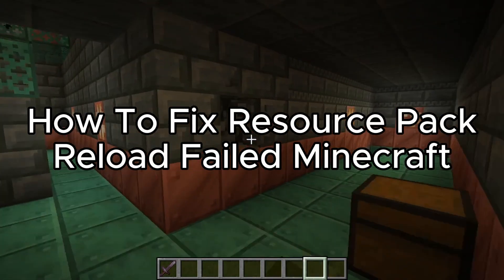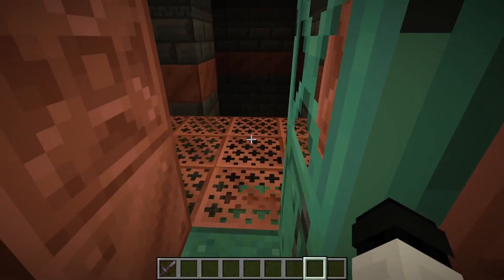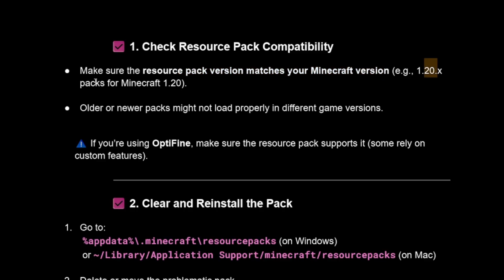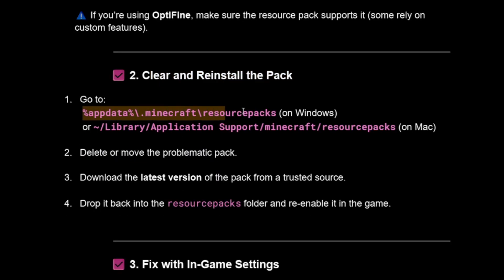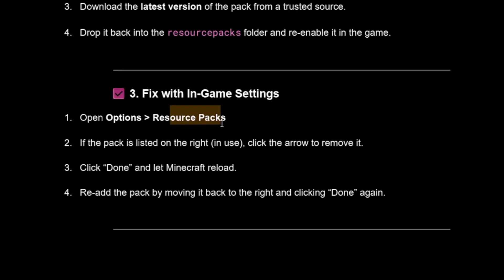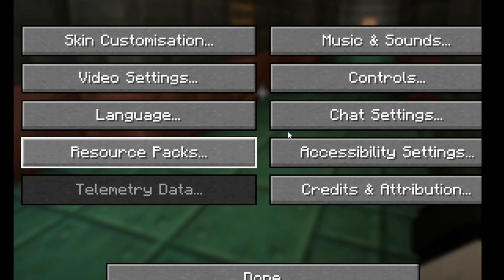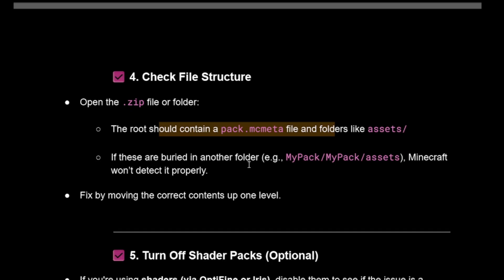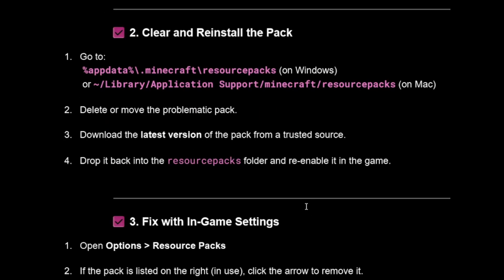How To Fix Resource Pack Reload Failed Minecraft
In this video I show you How To Fix Resource Pack Reload Failed Minecraft